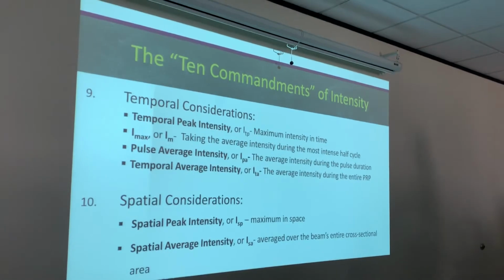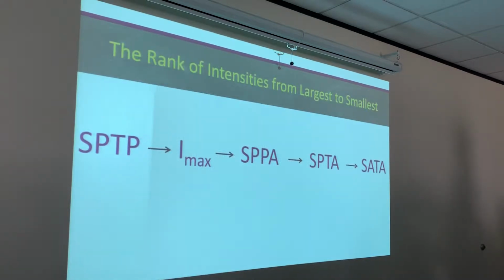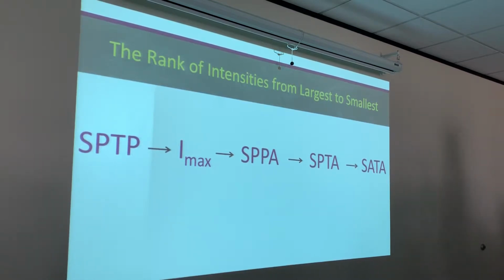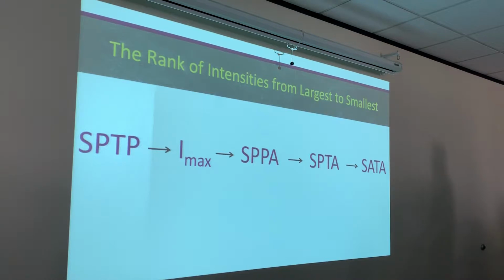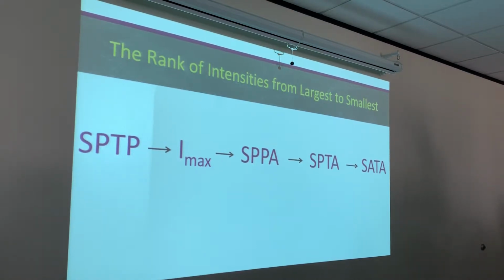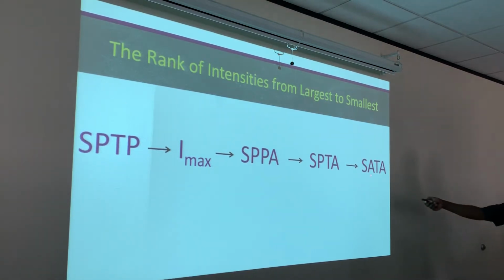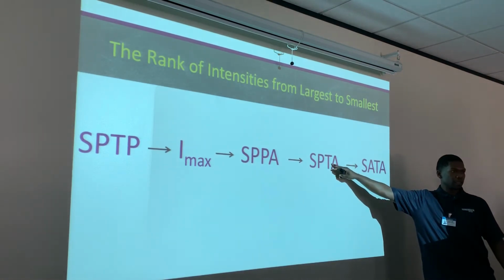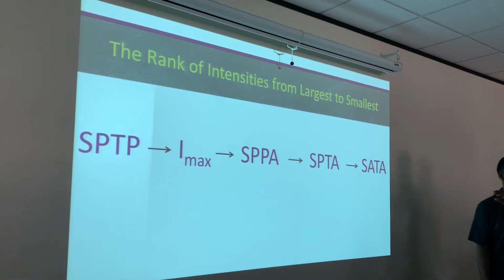Ep 112: Chapter 5 Physic Part 4